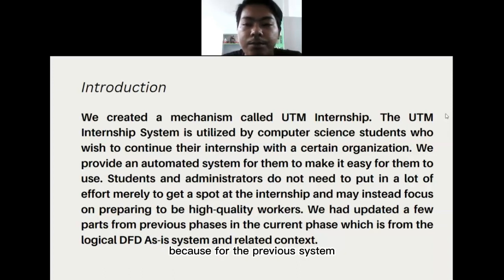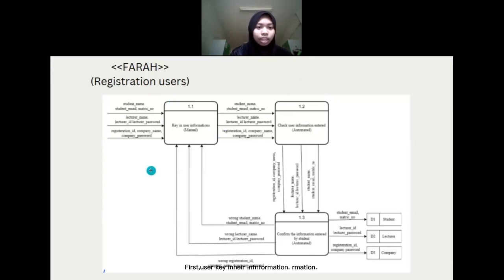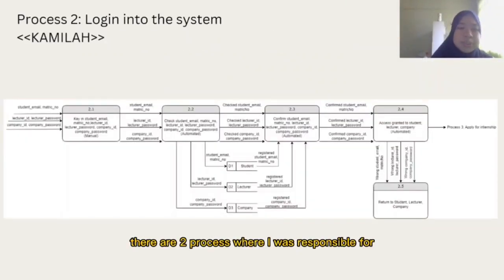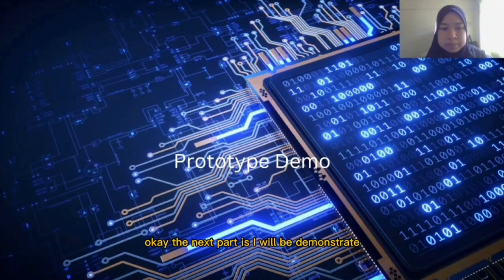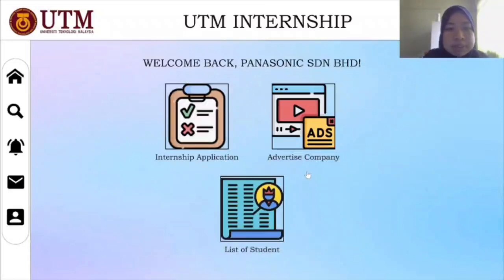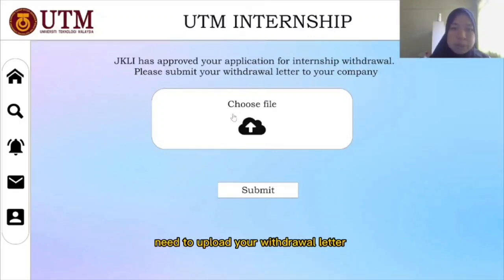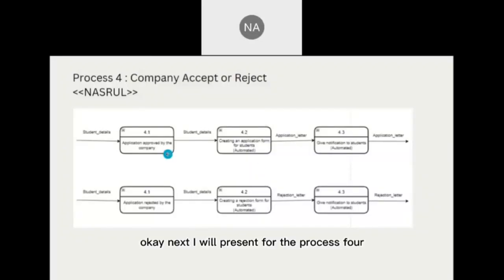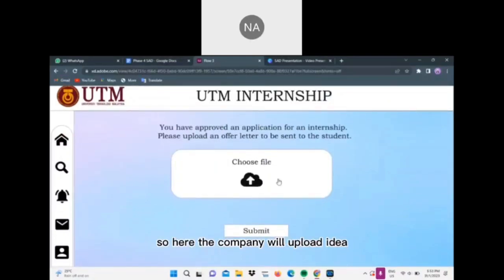SYSTEM ANALYSIS AND DESIGN PHASE 4 VIDEO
0:00 Introduction - Nasrul
1:42 Physical DFD -Syafika
3:28 Registration users & Demo - Farah
6:14 Login, Withdrawal & Demo - Kamilah
15:13 Apply for internship & Demo - Syafika
17:13 Approval or Rejection & Demo - Nasrul